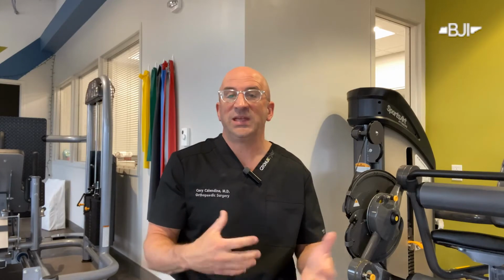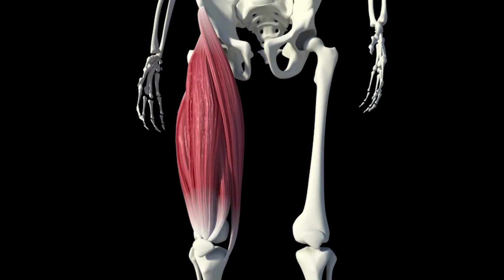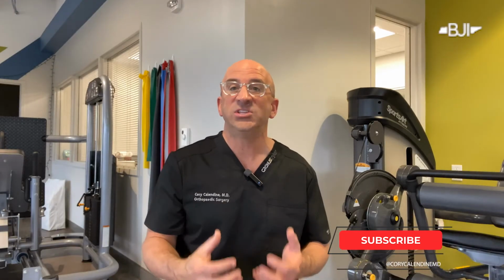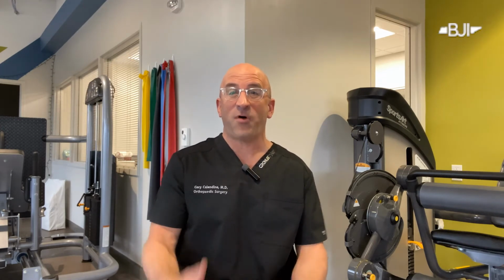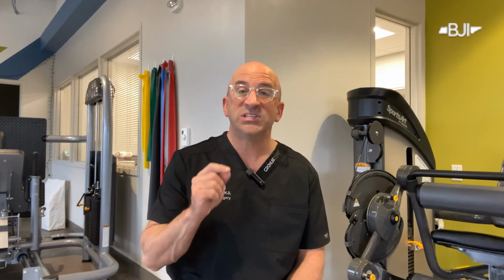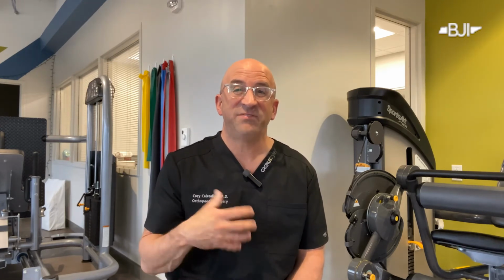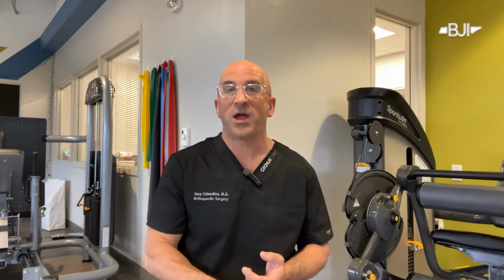Knee Suddenly Gives-out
Knee buckling and giving way — causes of intermittent knee instability and when to see an orthopedic surgeon · Dr. Cory Calendine, MD

Does your knee suddenly give way without warning? Intermittent knee buckling is a symptom with several possible causes — from ligament instability and meniscus tears to arthritis and muscle weakness — and understanding which is driving it determines the right treatment. In this video I walk through the most common reasons the knee gives way, what each pattern of instability tends to mean, and when it is time to see a qualified physician.

𝗔𝗕𝗢𝗨𝗧 𝗗𝗥. 𝗖𝗢𝗥𝗬 𝗖𝗔𝗟𝗘𝗡𝗗𝗜𝗡𝗘, 𝗠𝗗
Orthopedic Surgeon · Franklin/Nashville, Tennessee
700+ hip & knee replacement surgeries per year. Specializing in Mako Robotic-Assisted Surgery, Subvastus (muscle-sparing) Knee Replacement, and Direct Anterior Hip Replacement.

Questions about knee instability, knee pain, or orthopedic surgery?
💬 Drop them in the comments — I read and respond.

📍 Bone and Joint Institute of Tennessee · 3000 Edward Curd Ln, Franklin, TN 37067